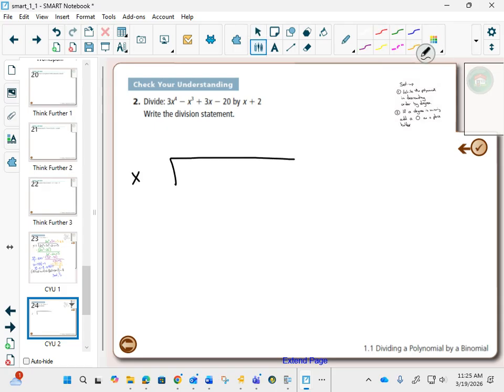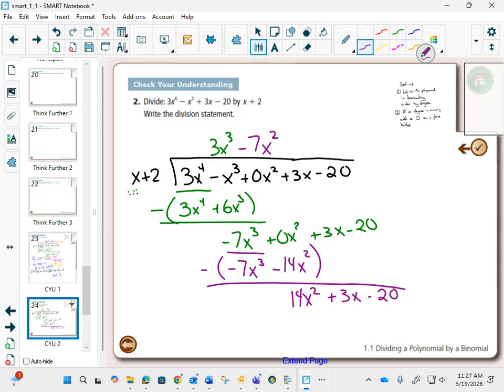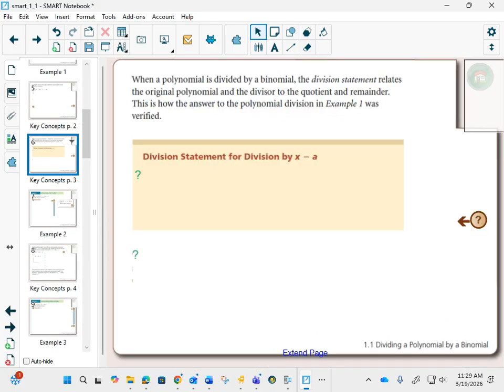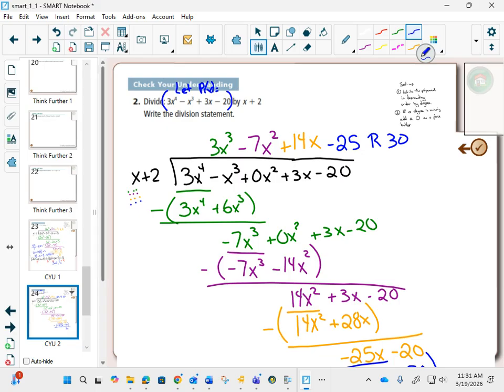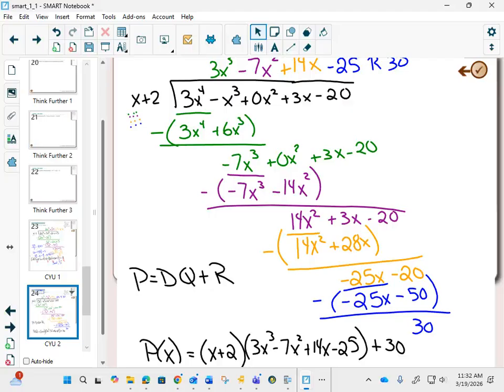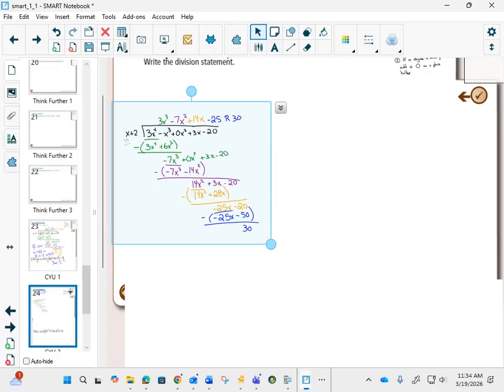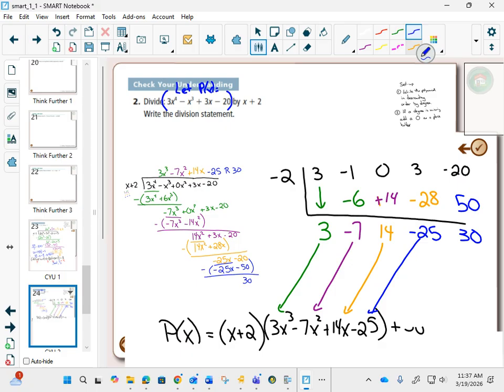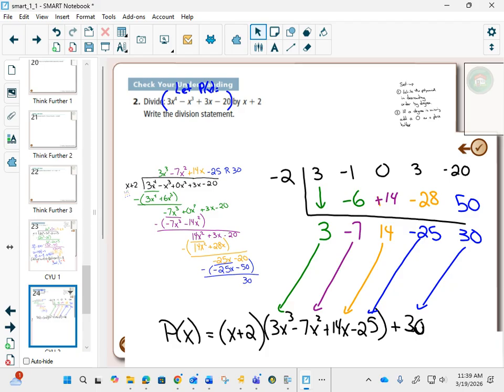40SP 1 1 Example 2